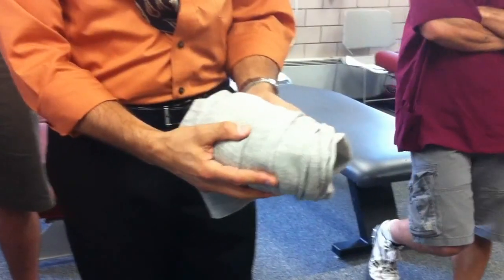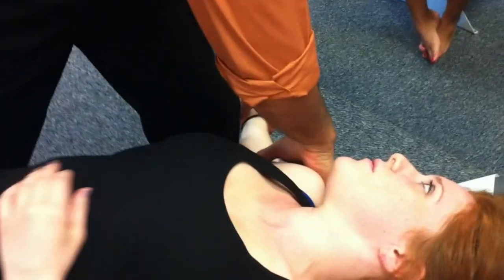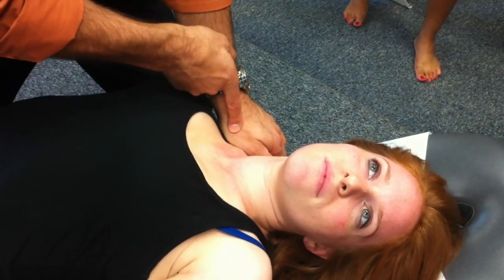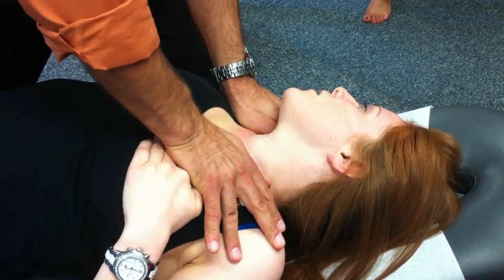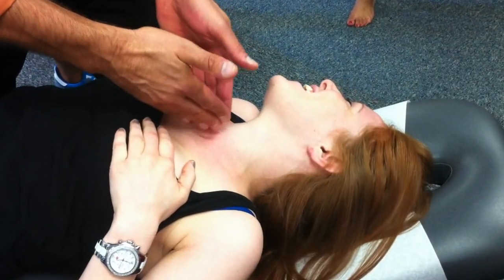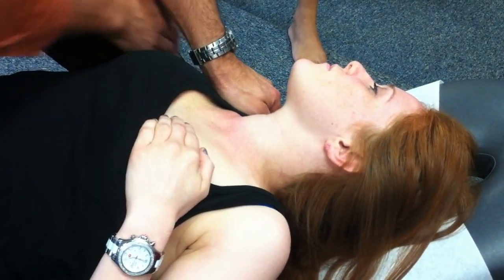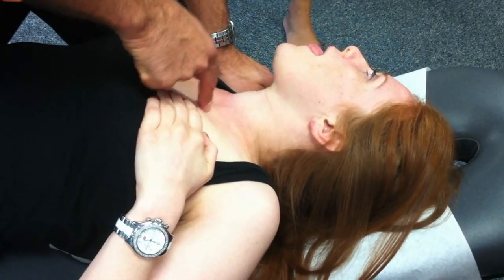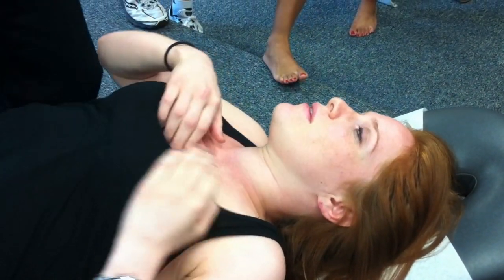4Th- Sternoclavicular (SC) joint distraction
4Th- Sternoclavicular (SC) joint distraction